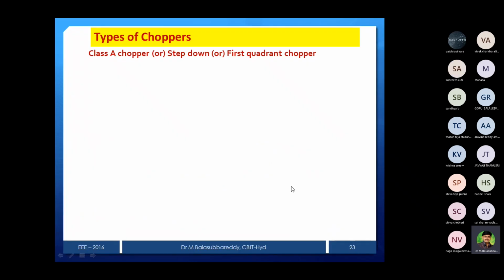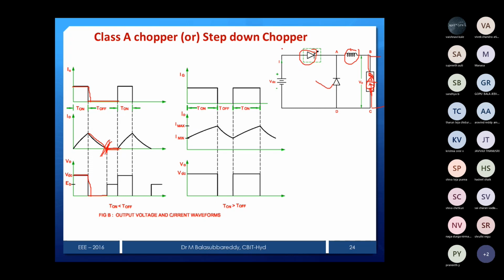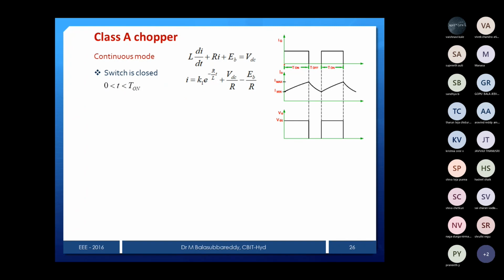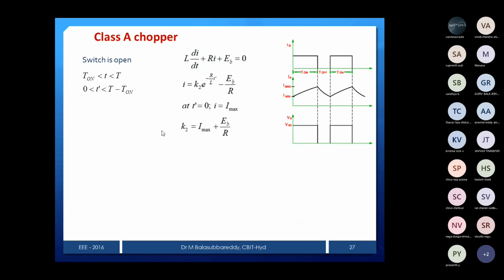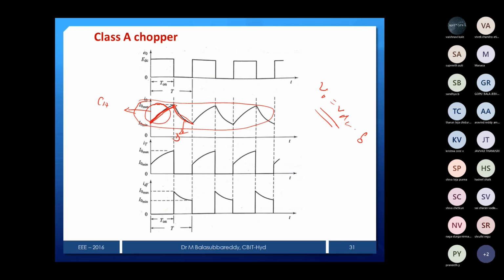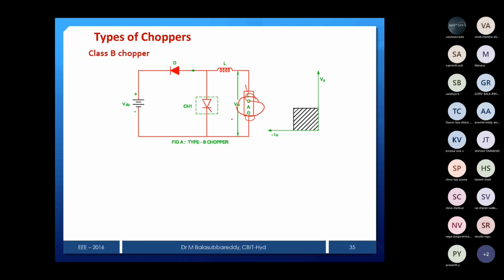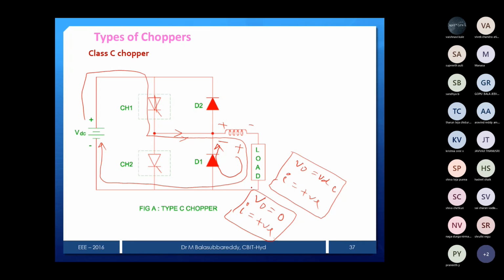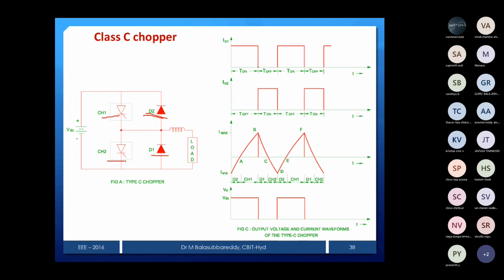Lec 28 Types of Choppers